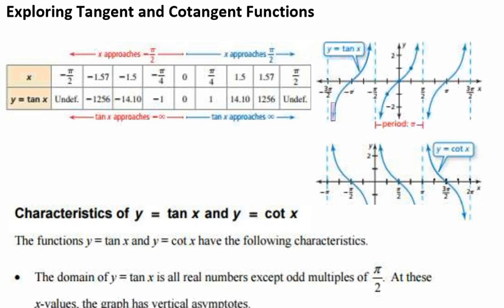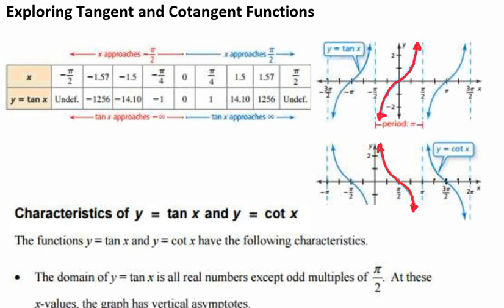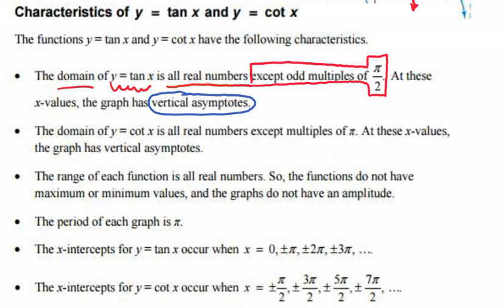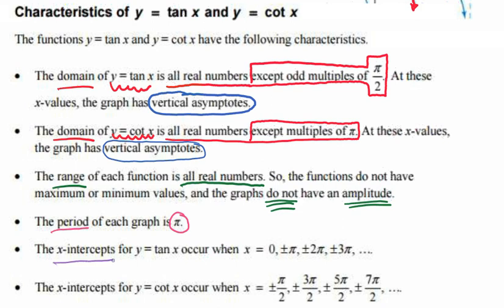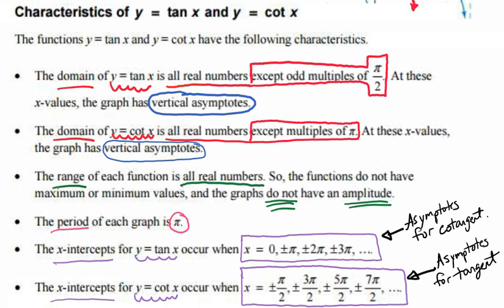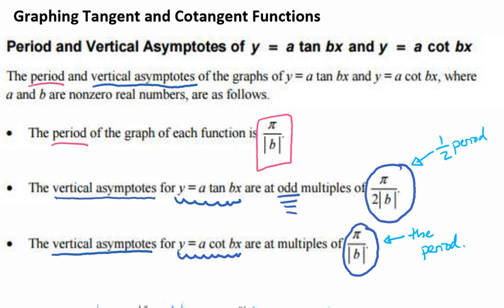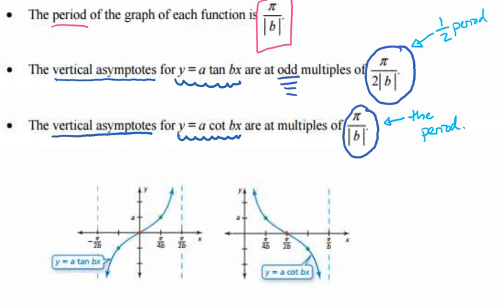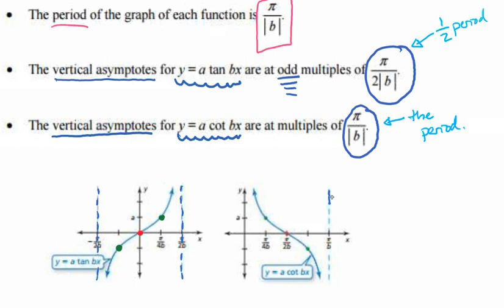Exploring Tangent and Cotangent Functions and Their Characteristics Video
This video goes over the characteristics of tangent and cotangent functions.